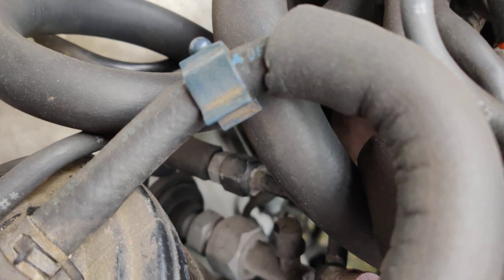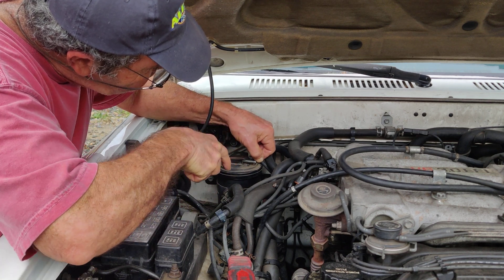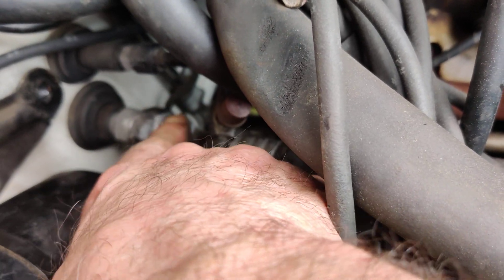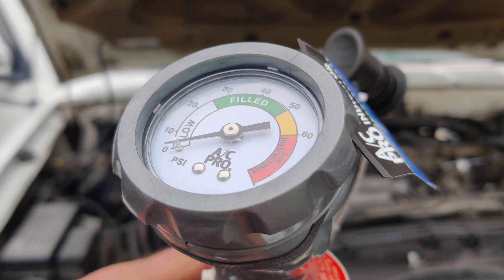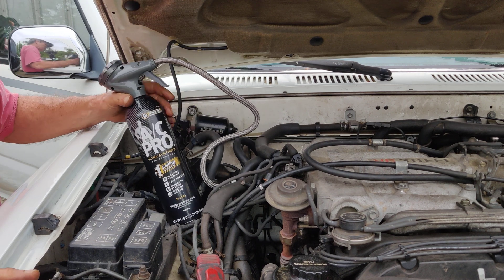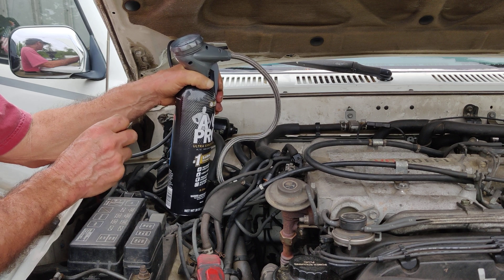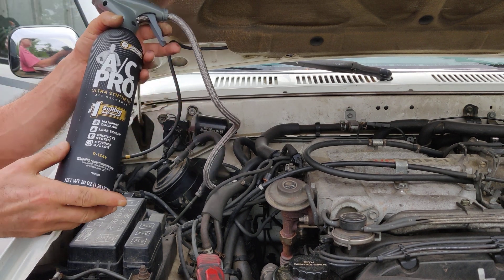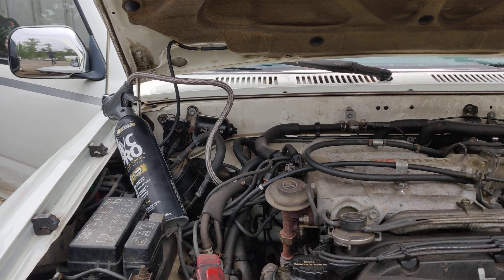Air conditioning conversion from R12 to 134A on my 92 4 runner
This conversion work out well. I took it for a ride and it was ice cold. I don't have to add anymore freon. Please be safe doing this. I forgot to mention make sure there is core in replacement fitting and remove the existing core from the original low side line.